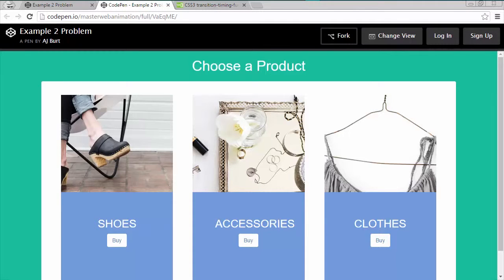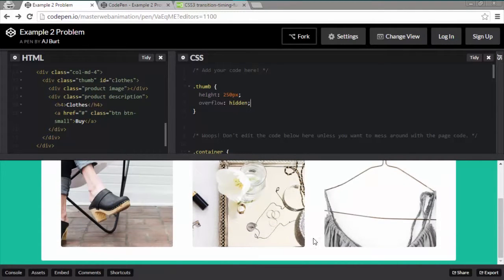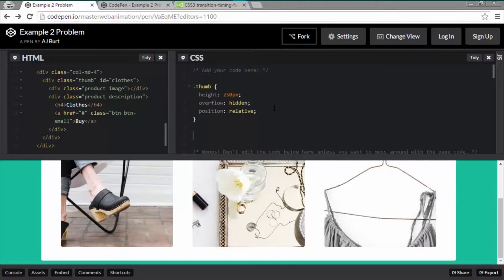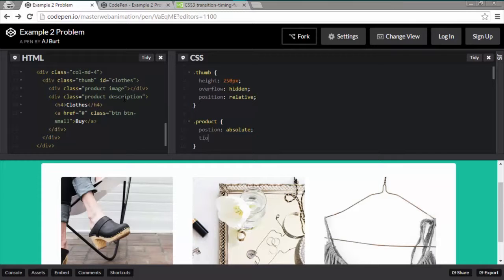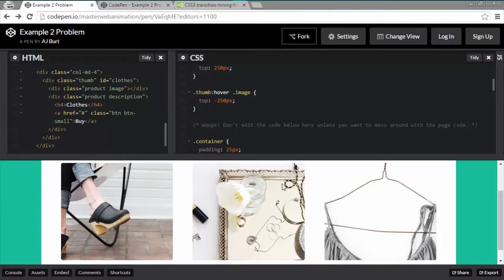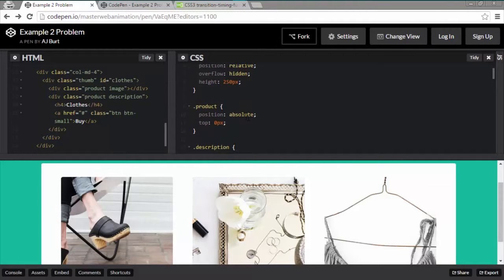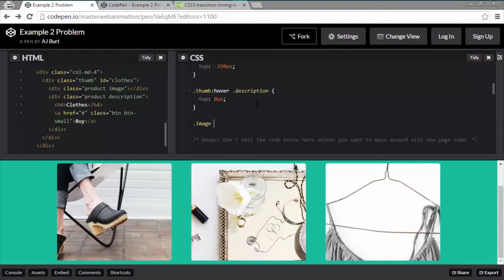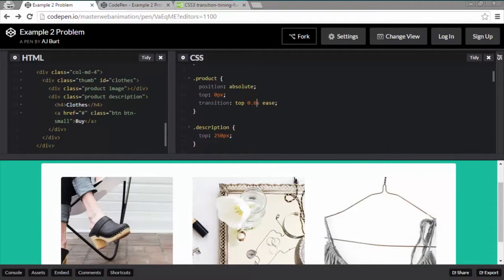CSS Web Animation Course (Episode 4) | Creating An Amazing Image Hover Effect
Hey Fellows, Welcome to Episode 4 of my Web Animation Course.
Web Animation Course (Episode 4 ). Creating an Amazing image Hover Effect.

I hope you will enjoy All the episodes of Web Animation course and must learn some cool animating stuff as well.

Later in this course,
we are going to learn button hover effects,
we are going to learn image hover effects,
and a lot of other cool stuff.

in this video we will be covering creating really nice and cool image hovering effects. you are really gona like this and gona learn some real animaing skills. I hope that you will like this video of mine.

Animations are very useful in so many different contexts.
it is a natural phenomena that human eyes track movements. so when we are working with web, animations really help in attracting the users attention.

it really feels pretty amazing just moving your mouse across your web page and watching the response of that web page to your movements.

in this Course we are going to learn some web animation tools that can be applied in the wide range of context.

so if you really know the CSS, but you never used it to animate your web pages, then this is the right place  for you to  start learning really cool and new web animation skills.